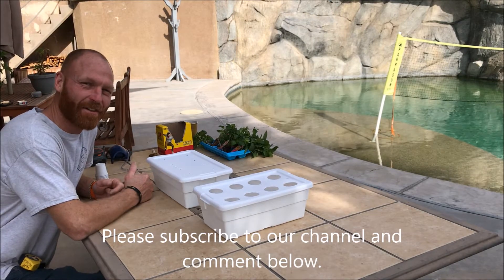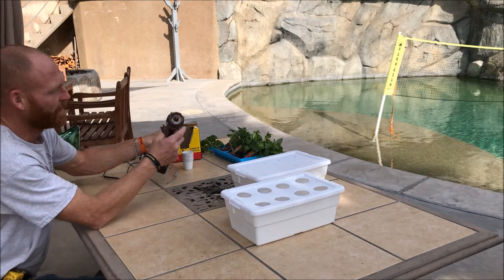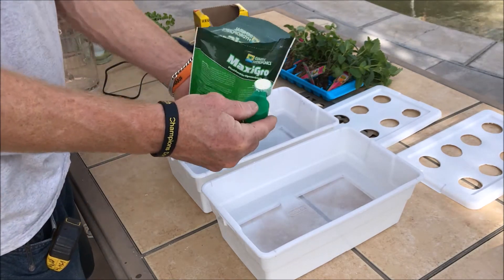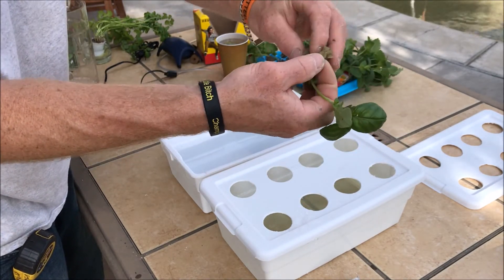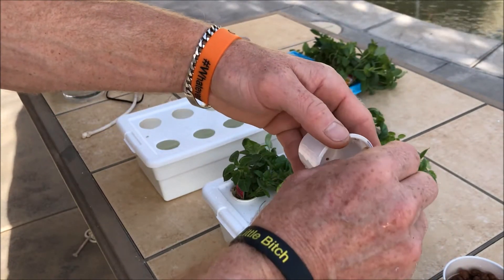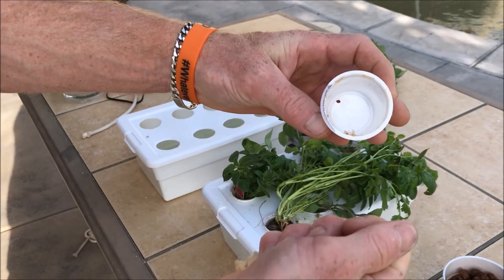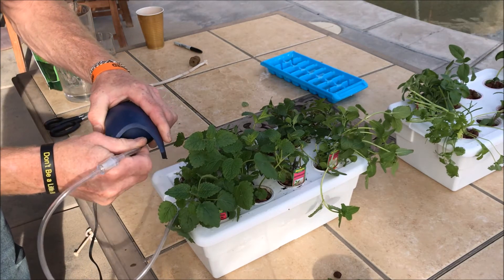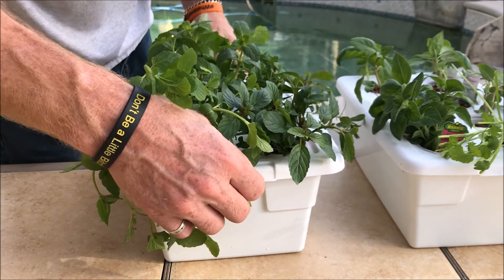How to make a crazy cheap and easy hydroponics counter top Herb garden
liveoceangrown.com builds a crazy cheap and easy hydroponics counter top Herb garden. You will discover through our DIY aquaponics/hydroponics channel how easy it is to grow fruits, vegetables and herbs in your very own backyard aquaponics/hydroponics setup. Start your own seedlings or you can purchase your favorite plants from your local nursery, either way aquaponicshydroponics plants grow twice as fast as soil plants.
After watching this episode you will have a really good understanding of how to make your own backyard aquaponics or hydroponics growing containers. Our hopes is that you will continue to design your own DIY aquaponics/hydroponics and share with the rest of the community.

Below are a couple Wikipedia pages I found that may be helpful

Below is an explanation of "" along with some useful links/references

Be very cool if you commented on some of our videos like, “What growing on” or “How the harvest are ya”